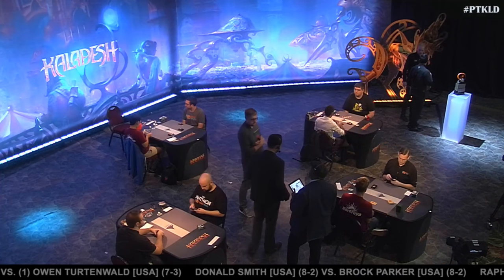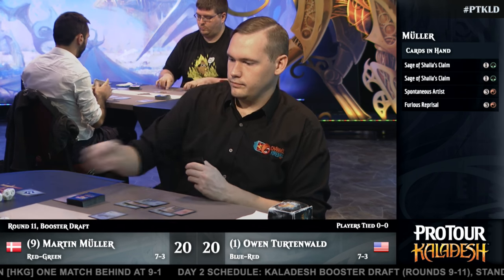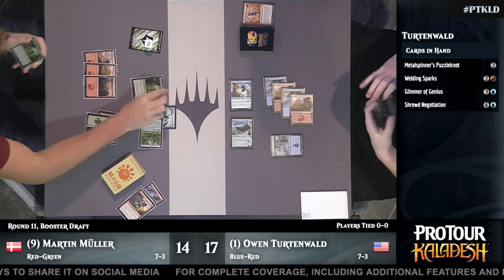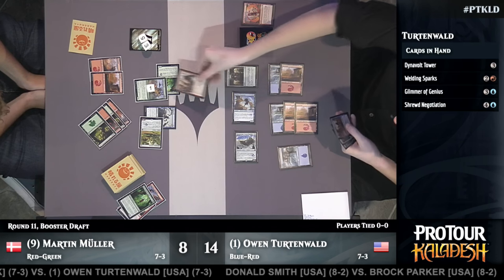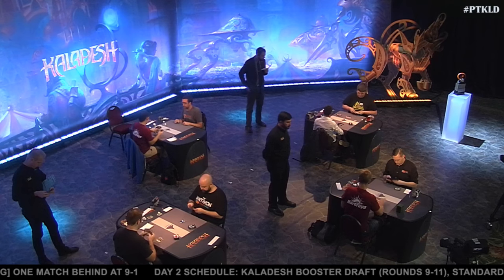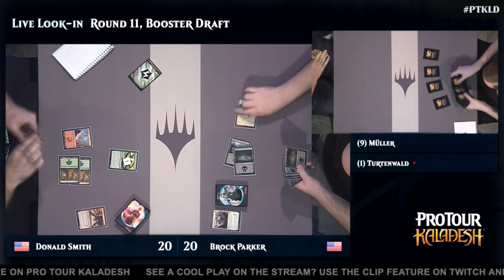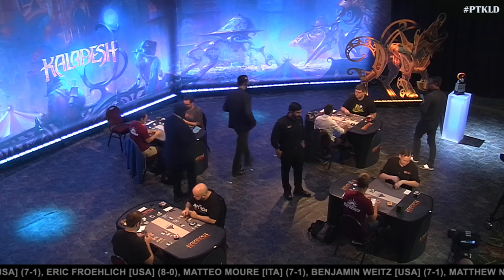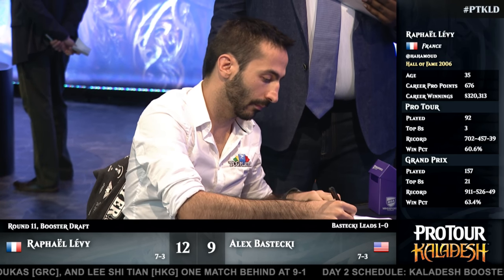Pro Tour Kaladesh Round 11 (Draft): Owen Turtenwald vs. Martin Muller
The world's No. 1 and No. 9 players square off to see who can finish Pro Tour Kaladesh with unblemished records in Draft. Will it be Owen Turtenwald, newly elected to the Hall of Fame, or Martin Muller?